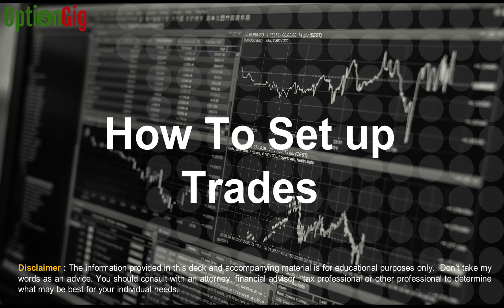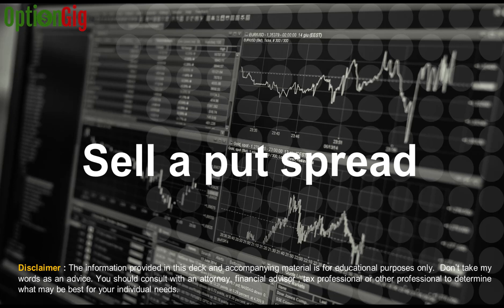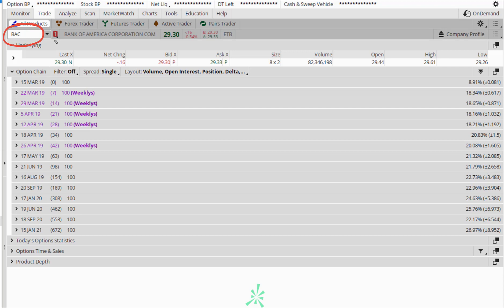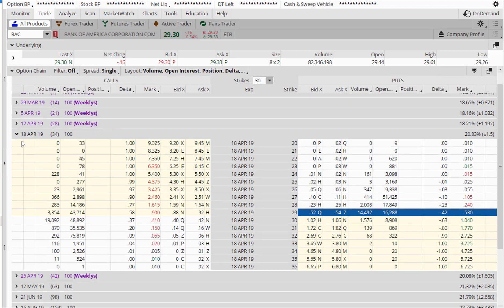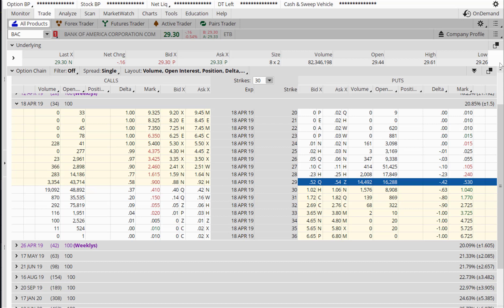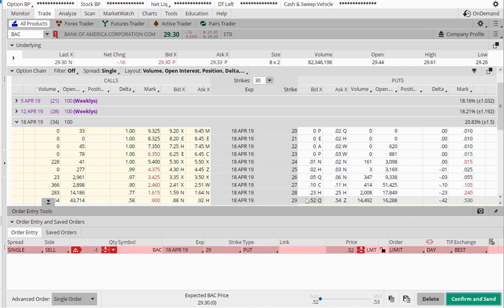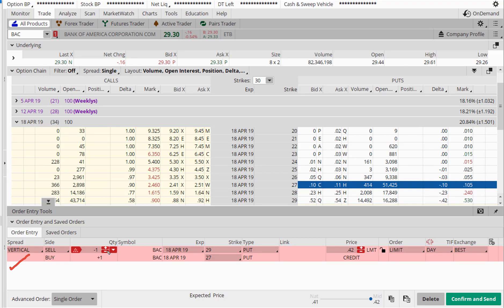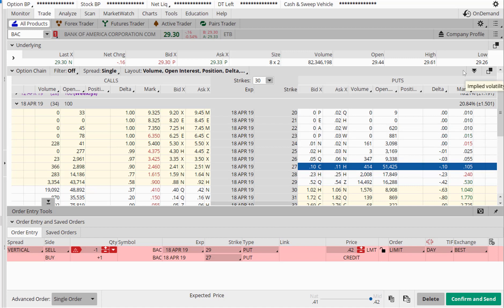Setup a short put spread trade